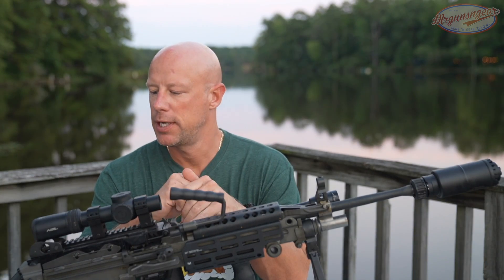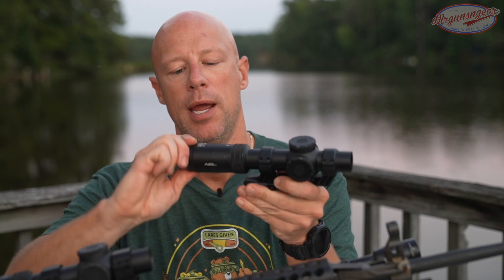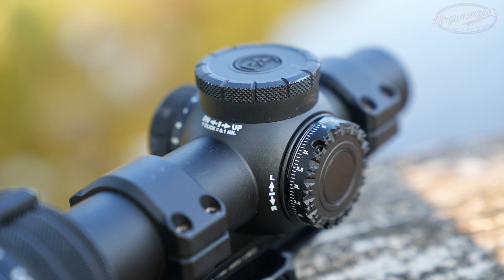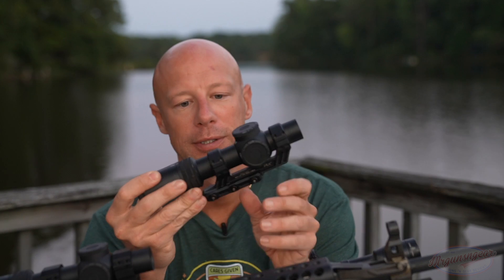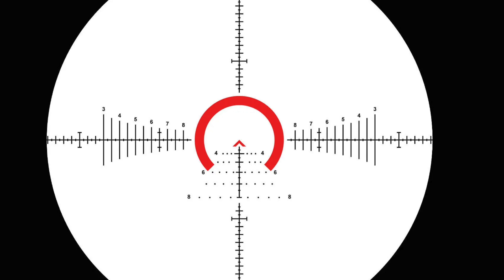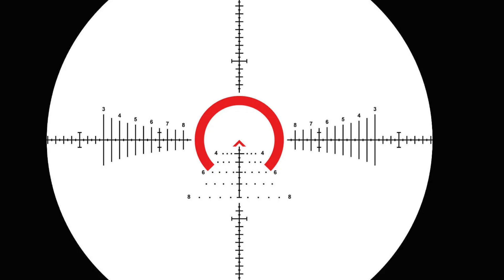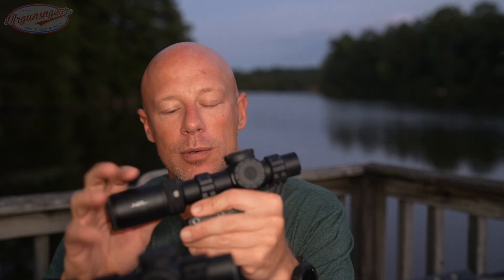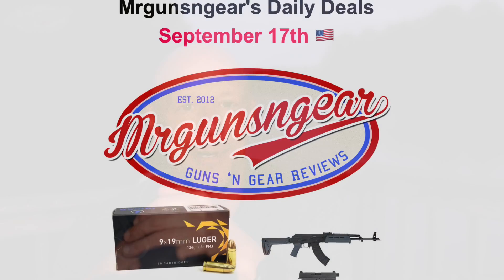Primary Arms Compact PLx-1-8x24mm FFP Scope Review: The Best LPVO?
We take the new Japanese made Primary Arms 1-8x PLx FFP compact scope with ACSS reticle to the range, go over its features, and what I think of it so far 🤙🏽

This video but with a link to buy the scope and some belt fed action

Email sign up:
Mrgunsngear.com
MRGNG.org